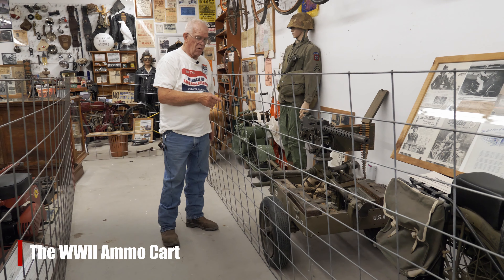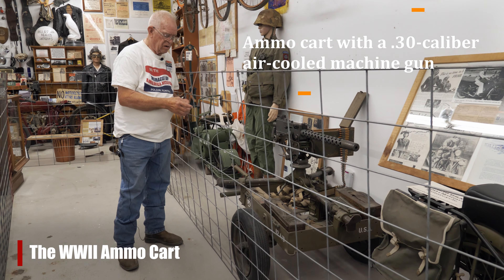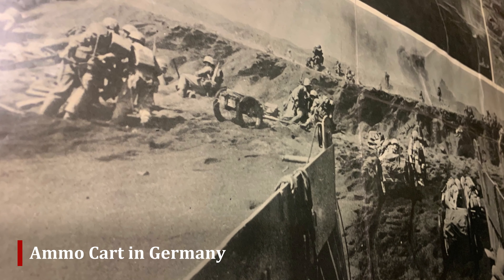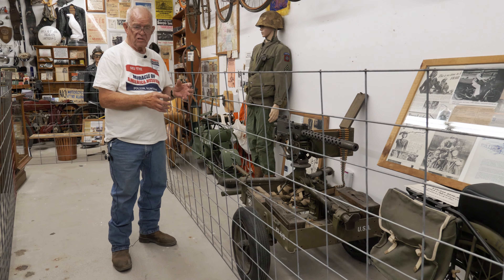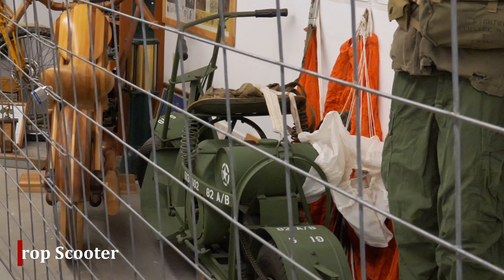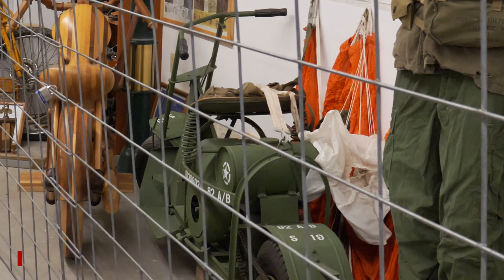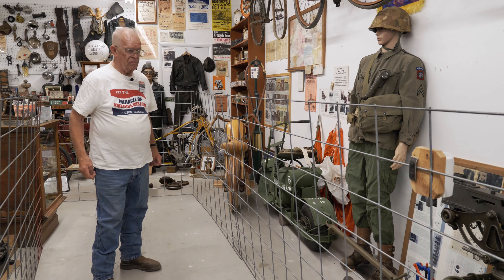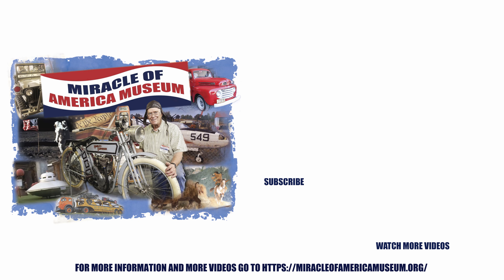WWII Ammo Cart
This is a versatile ammo cart. Also called a “hand cart” it was used to pull heavy loads of ammo and equipment. It could have attachments on it. This one has a 30 caliber machine gun, air-cooled on it with ammo boxes. Gil also shares with us an airborne drop scooter.  The Marines used these ammo carts to carry ammo and equipment up the sands of Iwo Jima. Also, see a restored Cushman airdrop scooter.